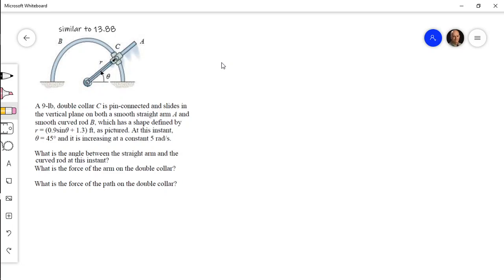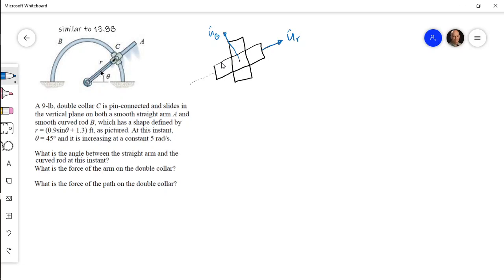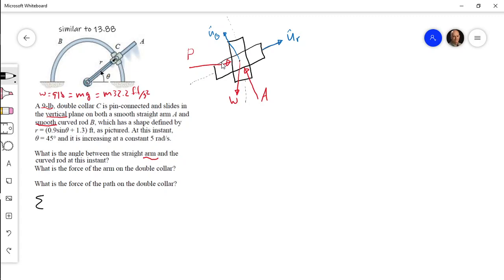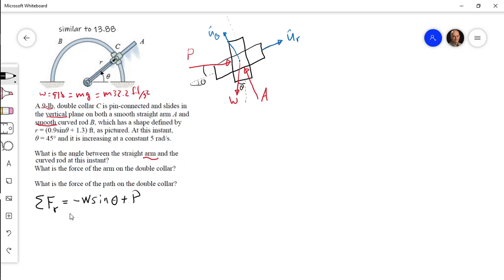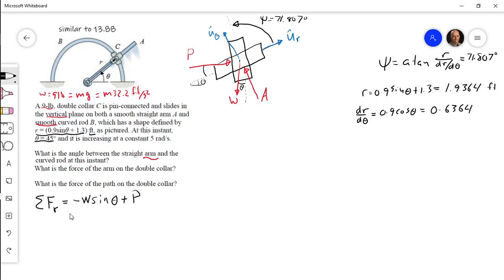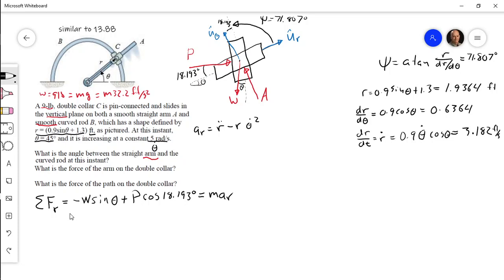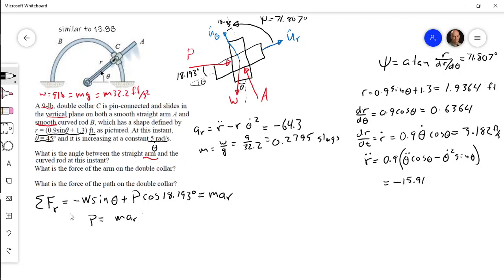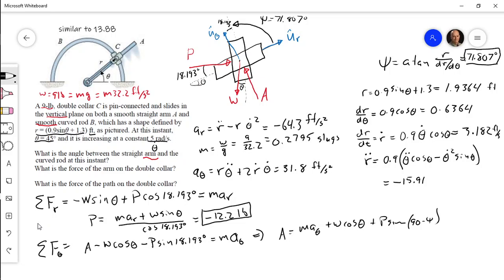CE 202 Similar to Hibbeler 13.88